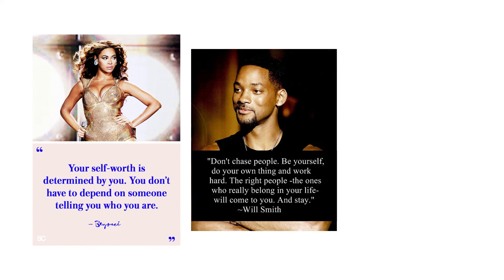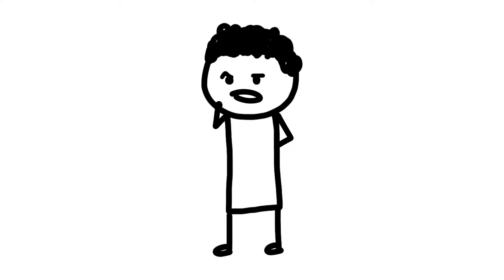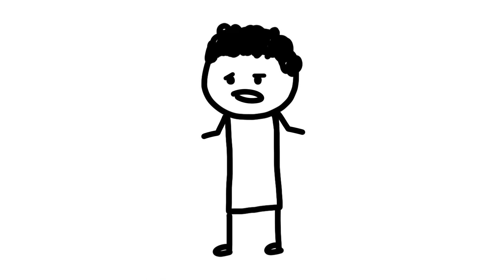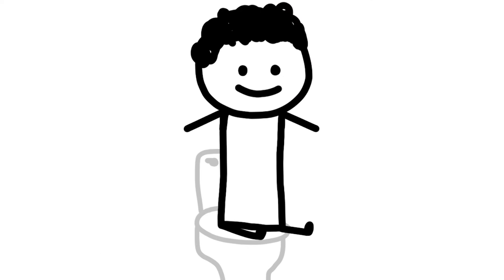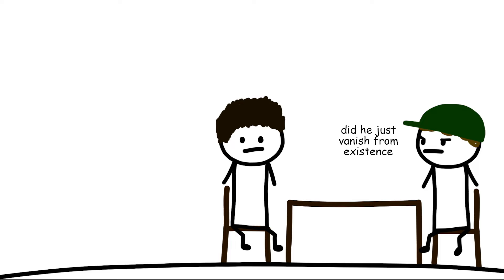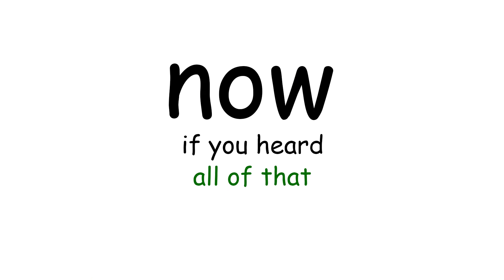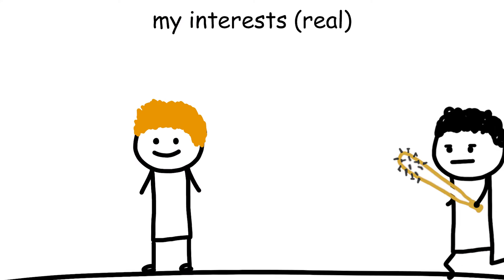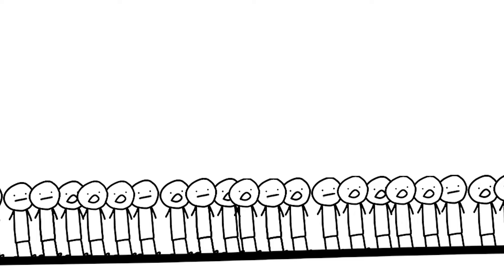The Problem With "Being Yourself"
"Be yourself" is an extremely common piece of advice. "Being yourself will solve all of your problems", we are told. What if I told you that being yourself can create more problems than it solves?

Of course I am an advocate for being yourself, but it is easier said than done. Nobody actually cares about you being yourself, what they care about is a socially acceptable version of yourself. But there has to be more to it than that, right?

Let's find out what it means to really be yourself.